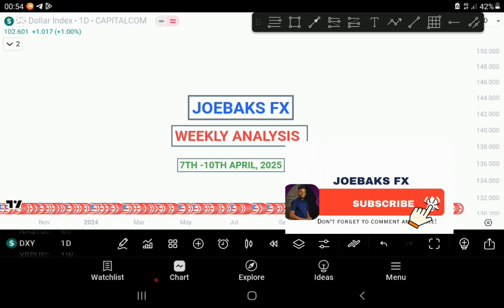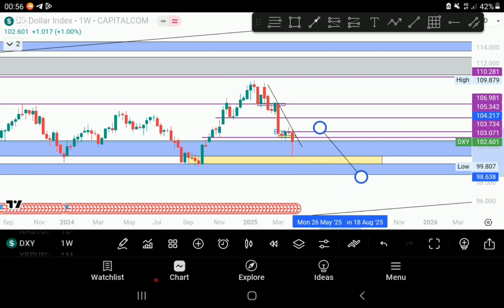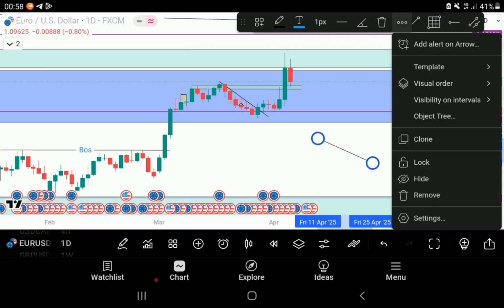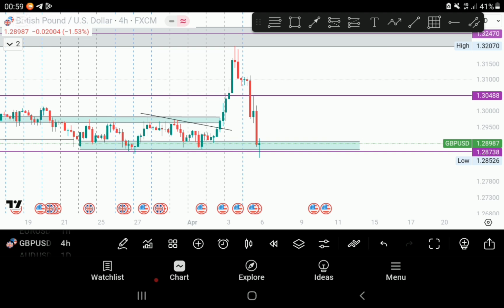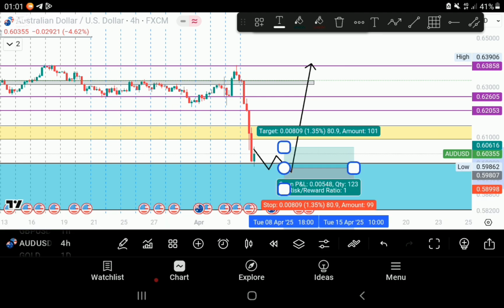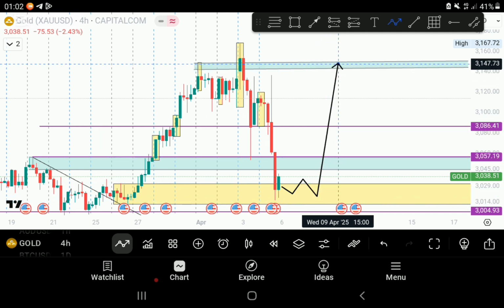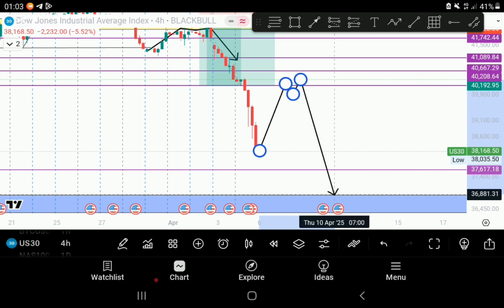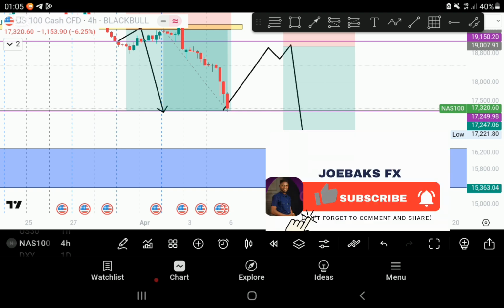YOU NEED ONLY SETUP TOP WEEKLY ANALYSIS l FOREX TRADING